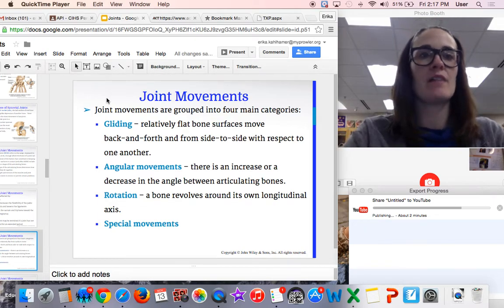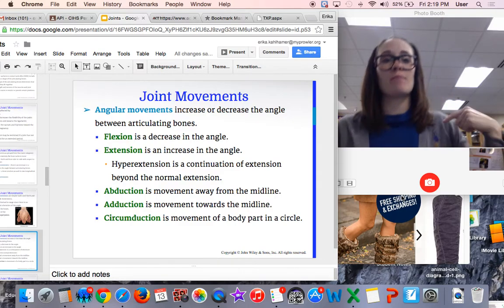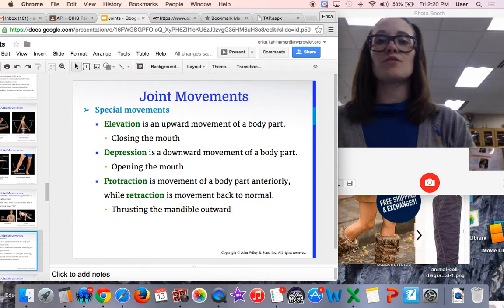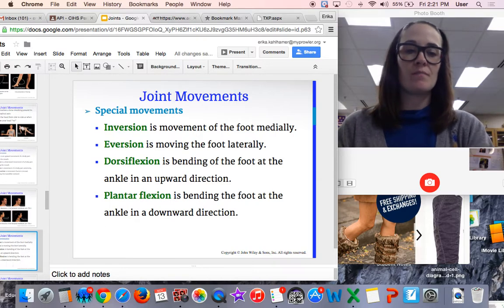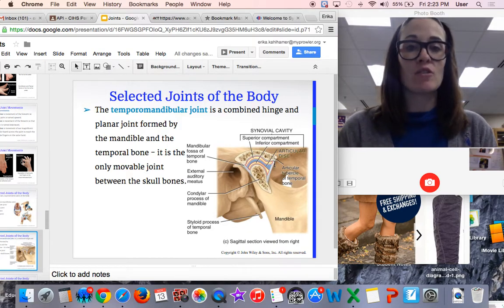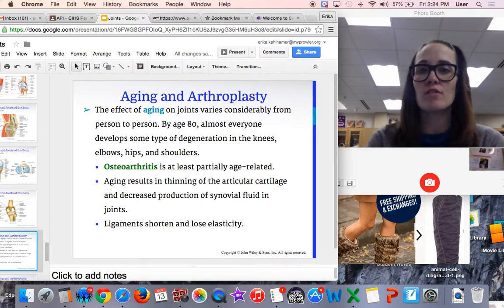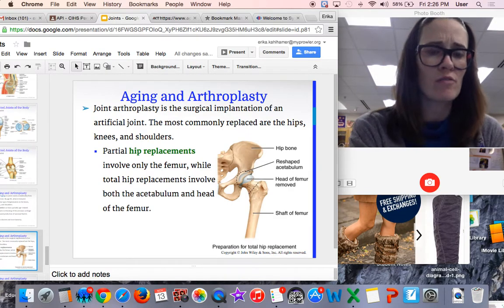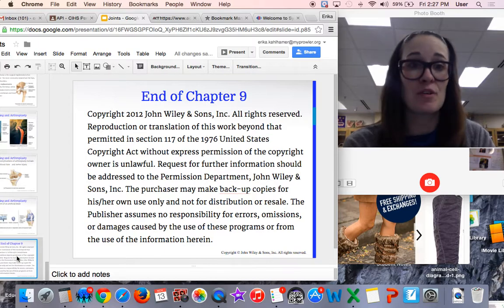AP1 Chapter 9 part II